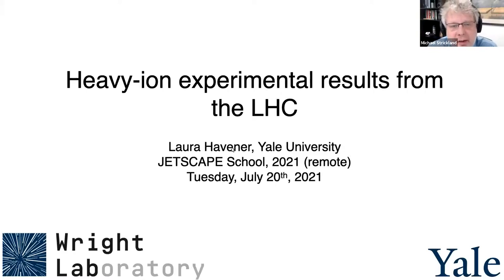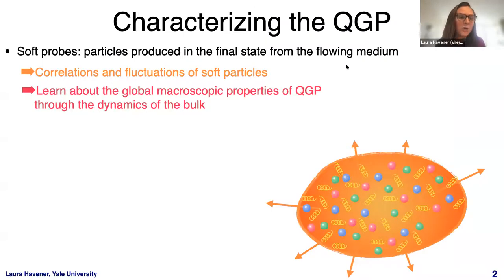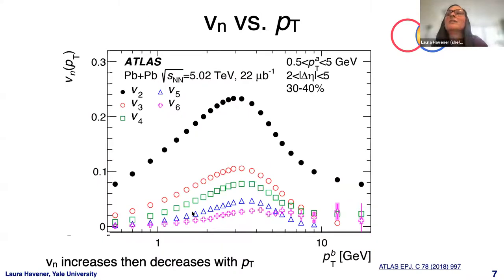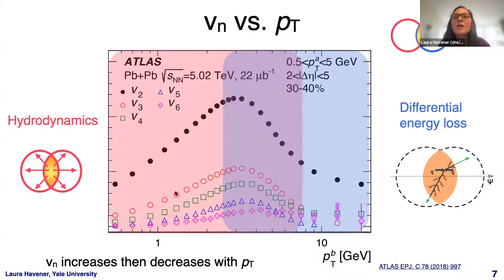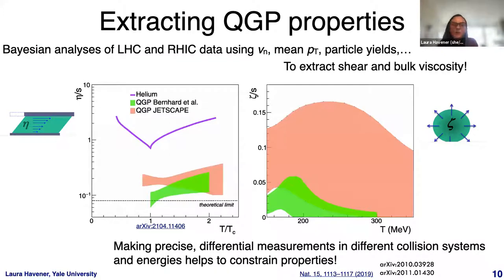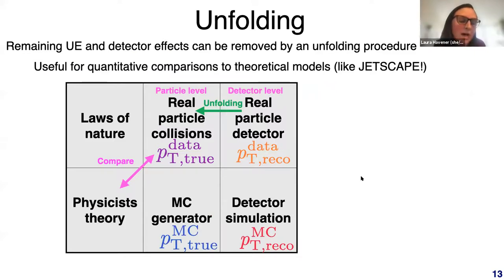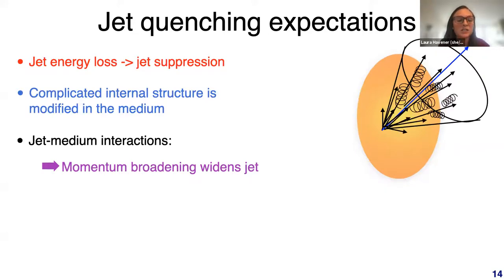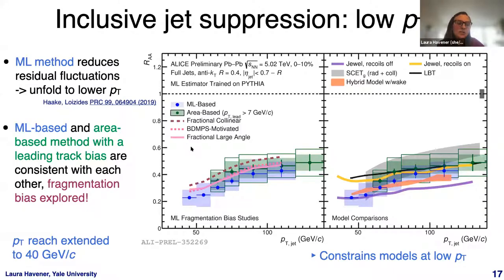Experimental result overview: LHC (Laura Havener)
2021 JETSCAPE Online School

00:00 Introduction
02:58 Bulk results
12:08 Jet results
27:08 Conclusion and future outlook